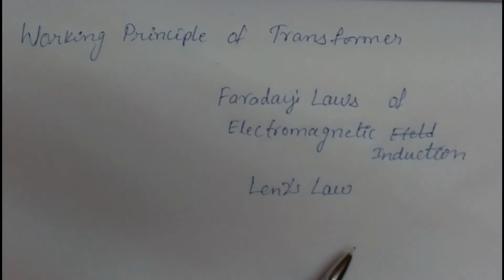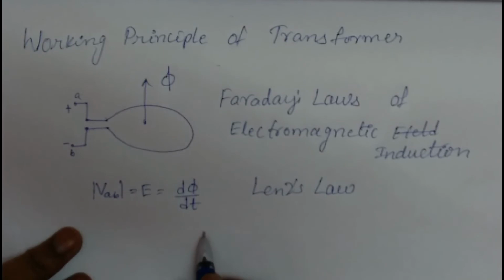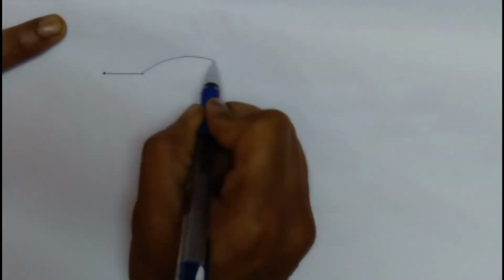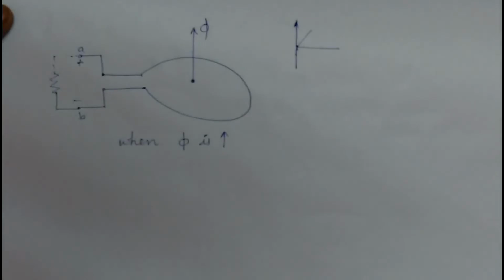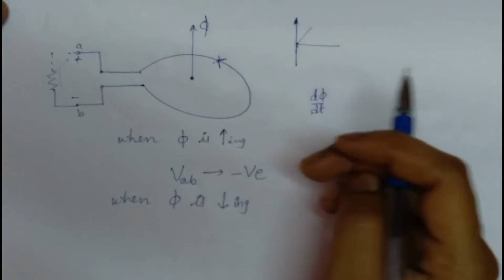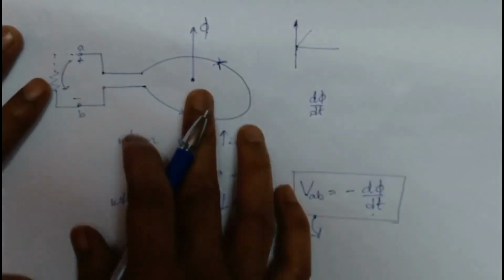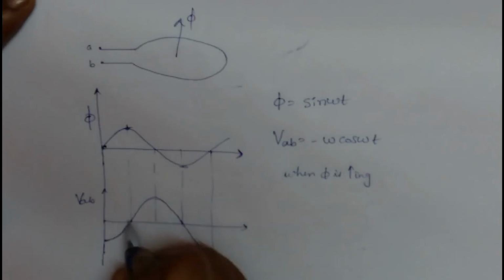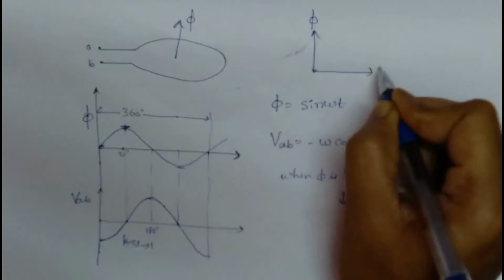Working Principle of Transformer - Part 1 | Faraday's Law | Lenz's Law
This is a three-part Video. The working principle of the transformer is explained from scratch. Viewers will understand the flux, voltage, and magnetizing current relations including their phasor relationship.